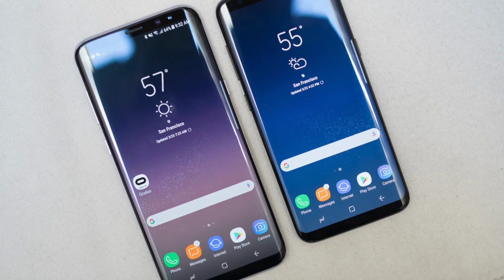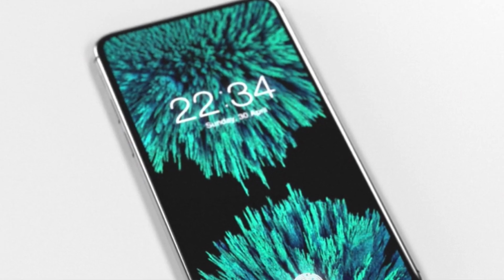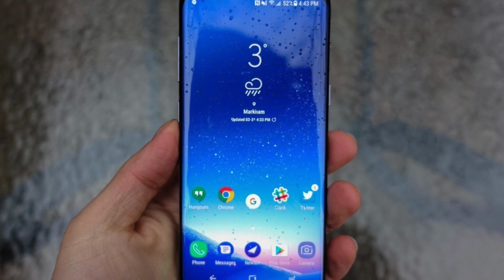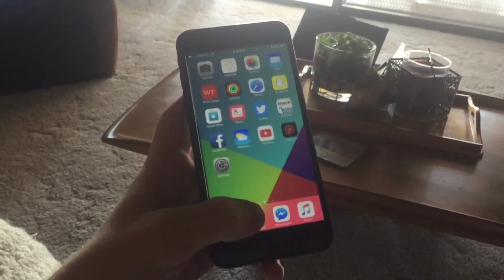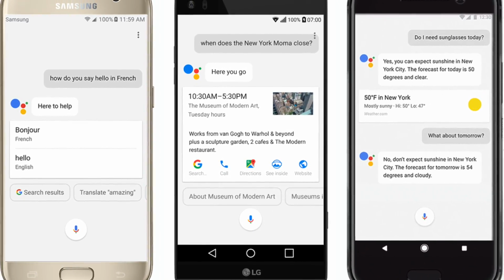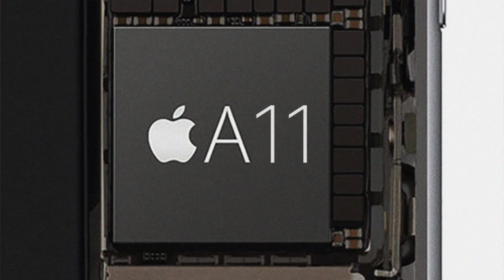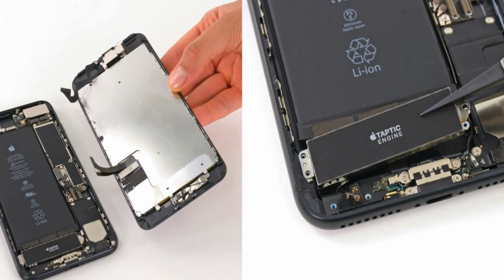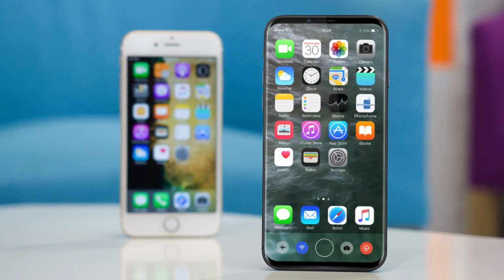iPhone 8 Home button won't be like any other...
It's not as simple as you think...